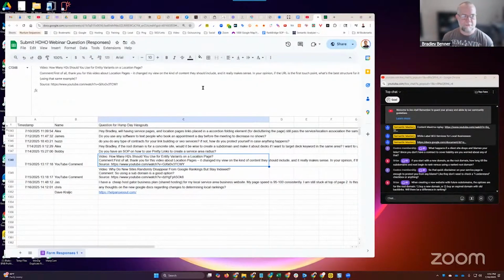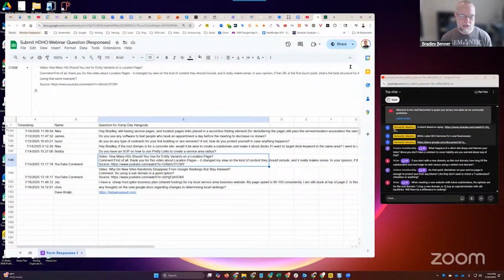Do H2 Headers Matter for Local SEO Success?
Most SEOs still obsess over keyword stuffing, word count, or cramming in extra H2s like it’s 2012. That’s not how you win anymore. Google—and language models—aren’t impressed by brute force. They’re looking for clarity and efficiency.

The number of H2s on your location page doesn’t matter. What matters is whether the structure makes sense to both Google and humans. The URL is your first touch point, so don’t sabotage it with over-optimization. From there, your job is simple: make it crystal clear what the brand is, what services are available, and how someone can contact you.

Throwing more words or headings at the page won’t get you ranked or converting. Building the right framework will.

In episode 555 of our weekly Hump Day Hangouts, one participant asked for the best structure for a location page URL, especially if it's the user's first touchpoint.

The exact question was:

Video: How Many H2s Should You Use for Entity Variants on a Location Page?
Comment: First of all, thank you for this video about Location Pages – it changed my view on the kind of content they should include, and it really makes sense. In your opinion, if the URL is the first touch point, what’s the best structure for it (using that same example)?

CHAPTERS:
00:00 - Intro
00:08 - H2s for Entity Variance, Location Page SEO
00:22 - Best URL Structure for SEO, Optimization Tips